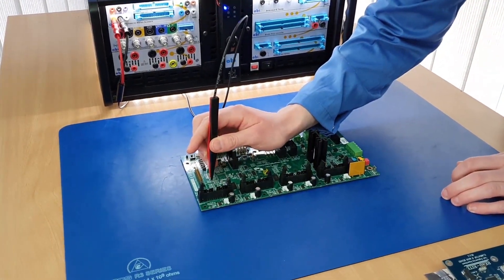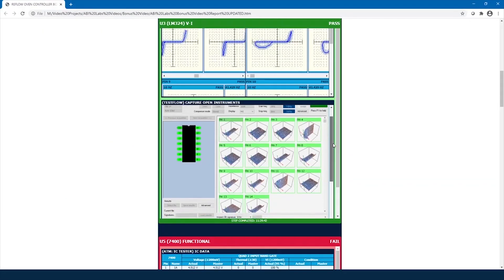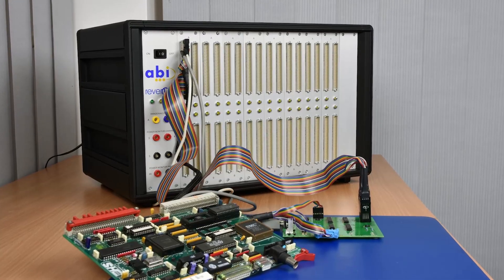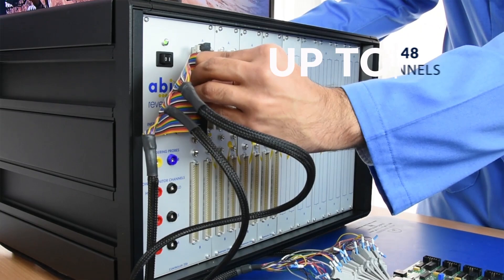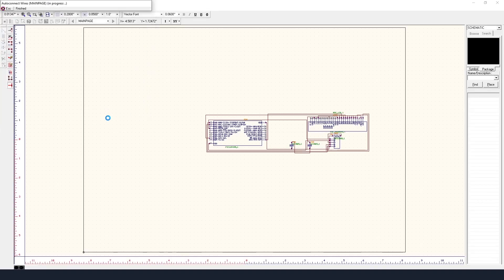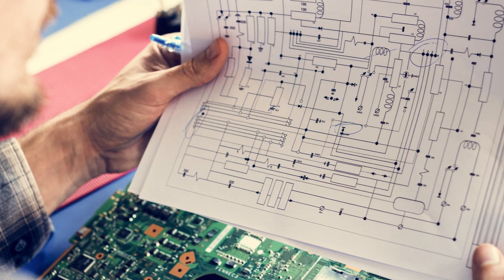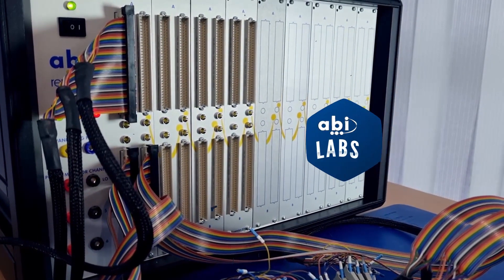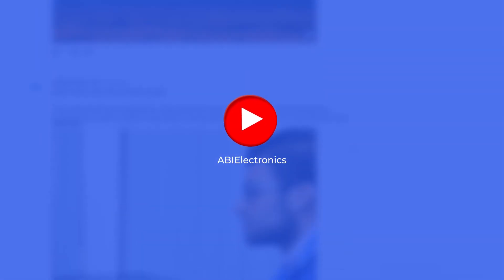PCB schematics gone missing? Worry not, RevEng will get you sorted! ABILabs RevEng Part 1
Welcome back to ABI Labs! In this episode, we will start our dive into ABI's reverse engineering system RevEng which allows users to recreate schematics from any existing circuit board in good working order. RevEng not only makes the process faster, but it's also extremely reliable and approved by the world's top defence, military and transportation organisations. Tune back in to watch the second episode of the ABI Labs RevEng Edition where we will explain in more detail how the user interface works and the steps that operators need to follow to generate a netlist and to convert it into a schematic.

Our commitment to you, our viewers, is that we will not use jargon or difficult language throughout the series. We want to provide advice and tips that will help those who are new to ABI make the most of their systems using a range of short videos. And for those who haven't signed up yet, we want to provide clear and concise information to help with their decision-making process.

ABI Electronics Team.